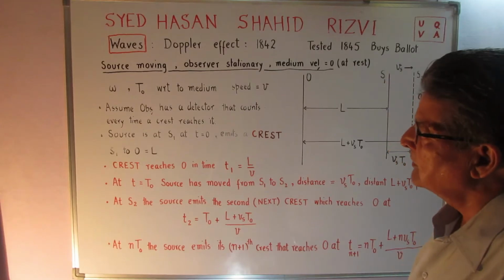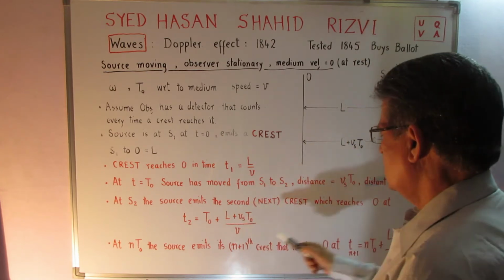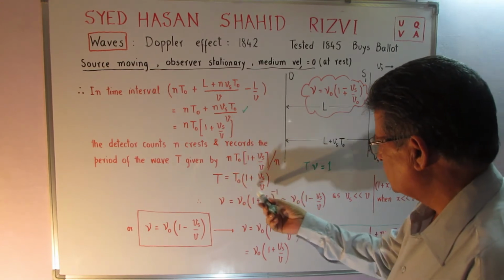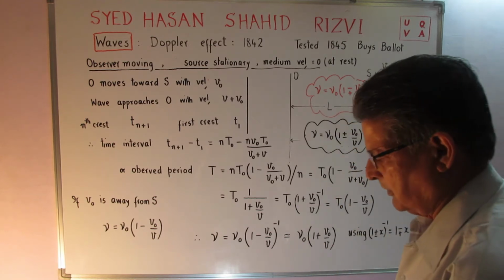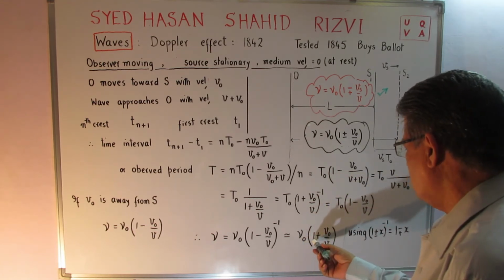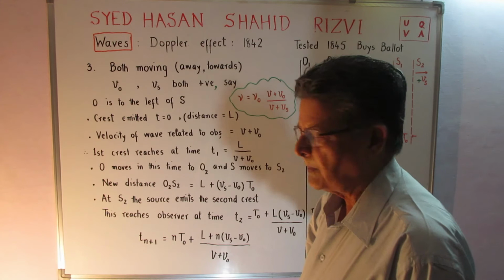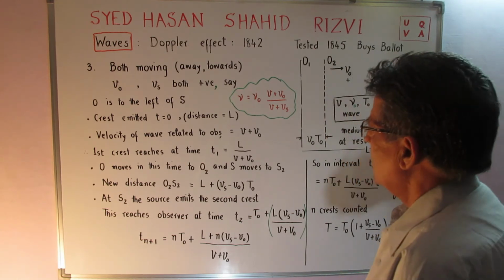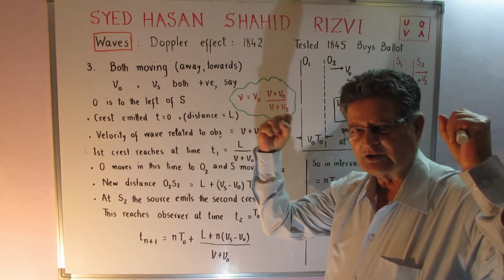Class 105 - Doppler Effect - Waves (Part 8)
The Doppler effect is the change in frequency of a wave in relation to an observer who is moving relative to the wave source. It is named after the Austrian physicist Christian Doppler, who described the phenomenon in 1842.